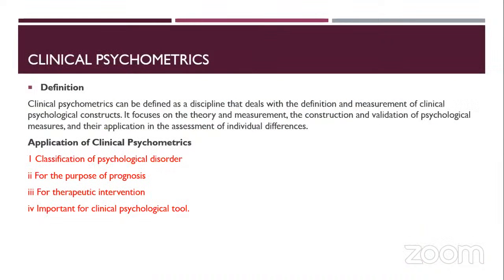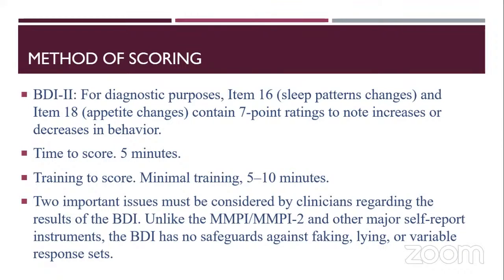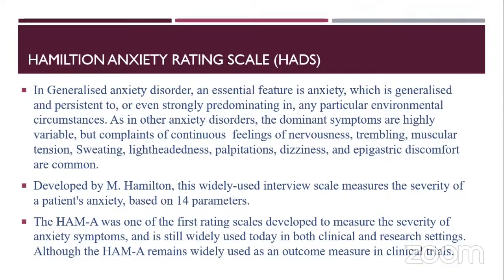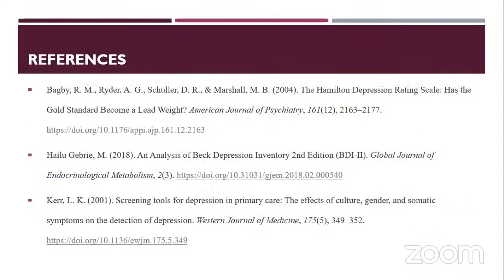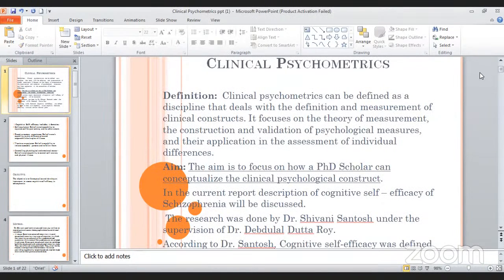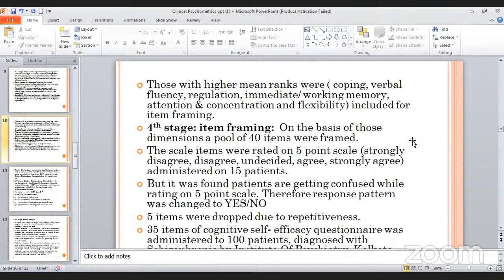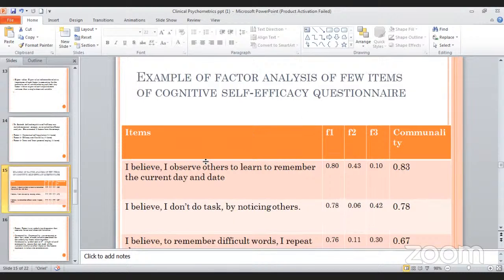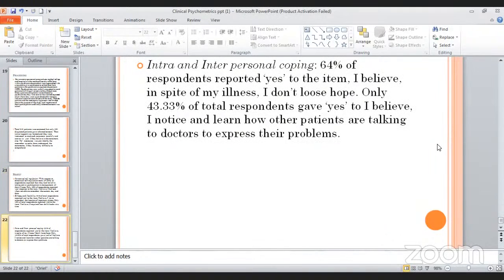Applied Psychometrics class